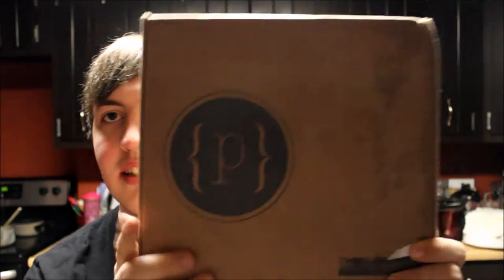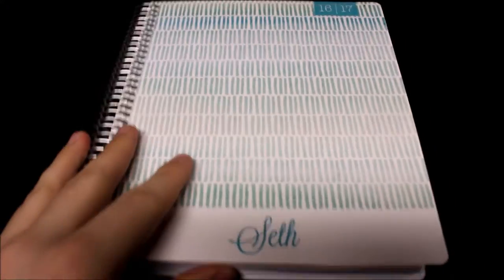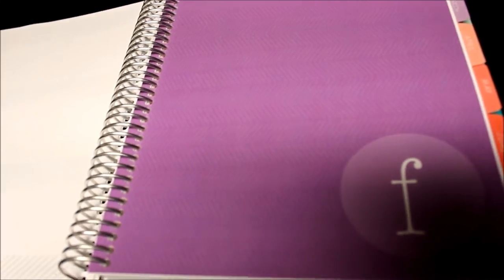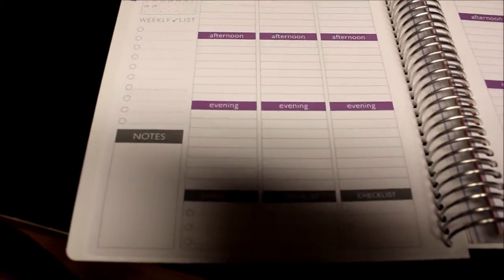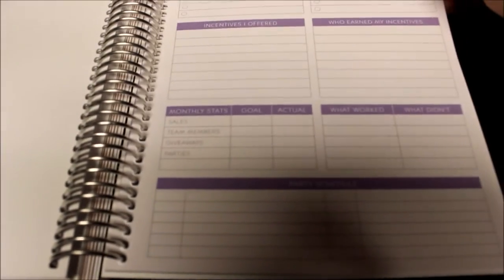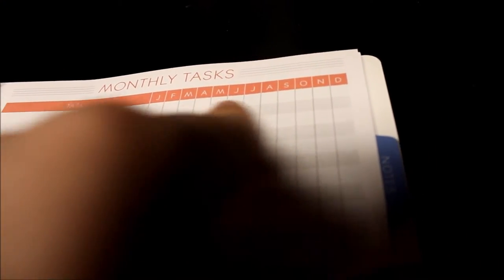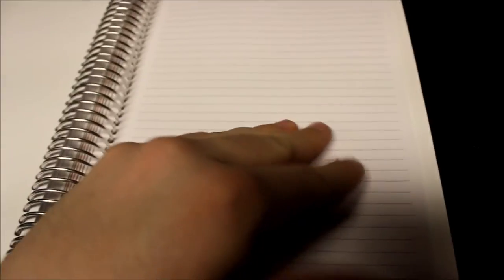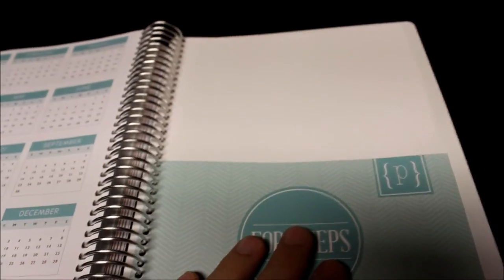Plum Paper Unboxing and Overview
Hey guys! I got me and my mother a Plum Paper Planner so I decided to unbox it for you. I got the direct sales insert and extra notes pages. I hope you enjoy it.